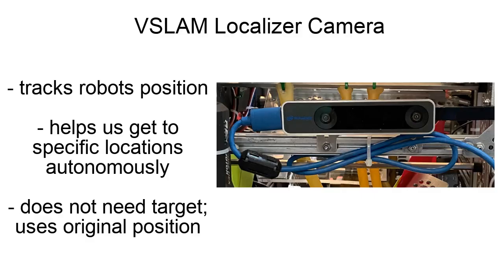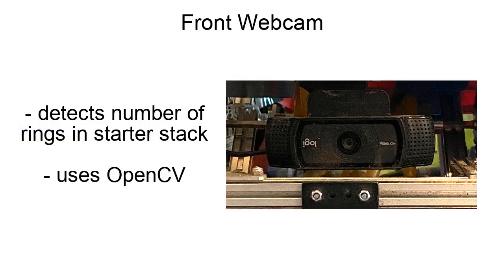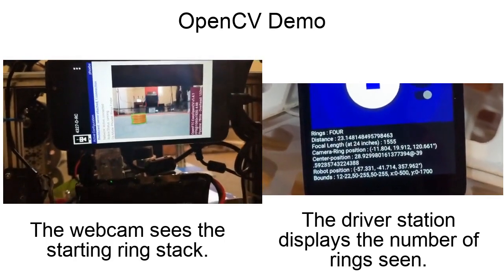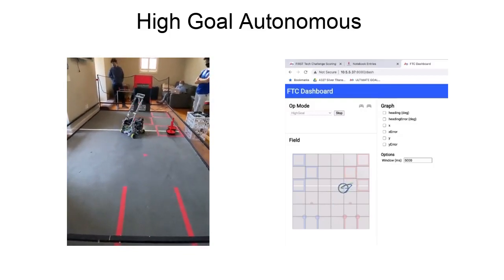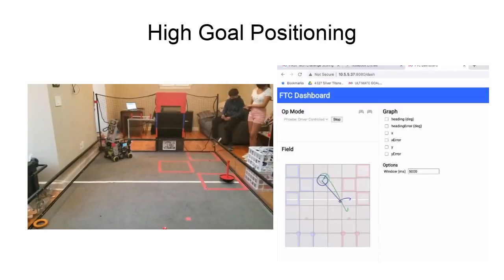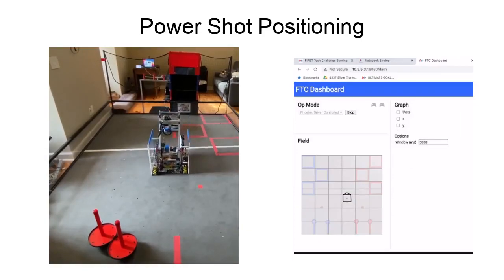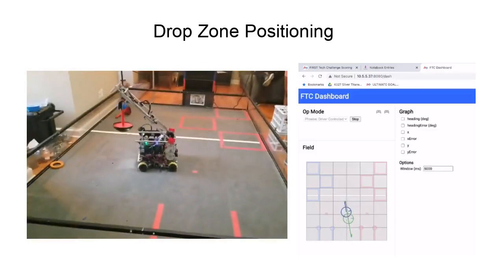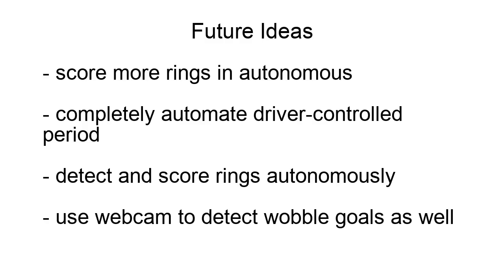FTC Team 4327 Silver Titans Control Award Video - State